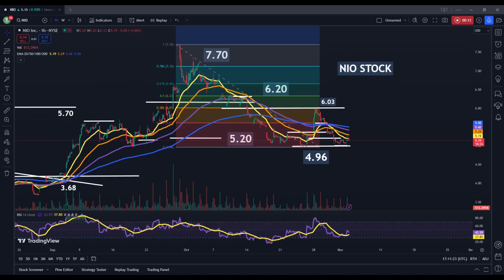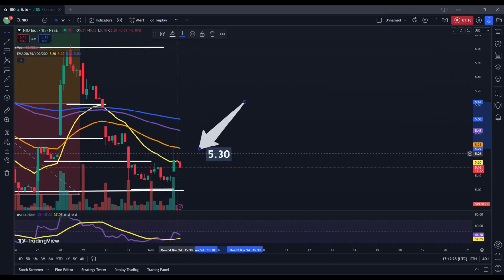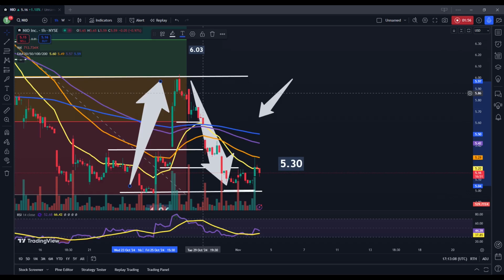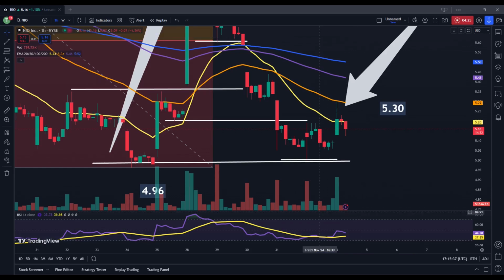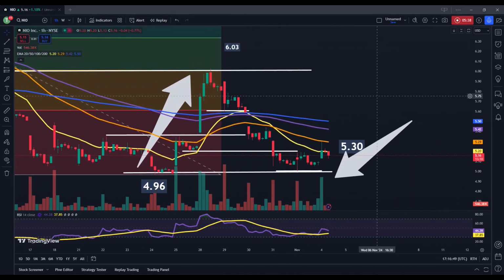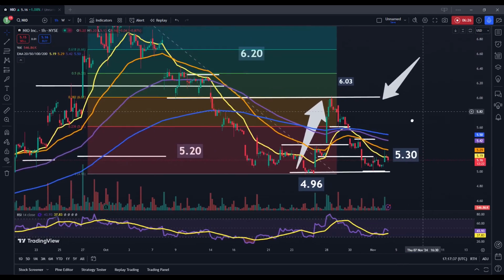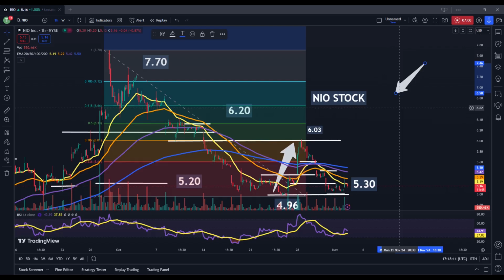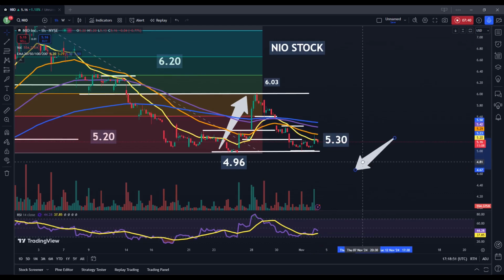NIO STOCK: PREDICTION (STOCKS ABOUT TO SQUEEZE) Best Investment Strategies for Trading China Stocks